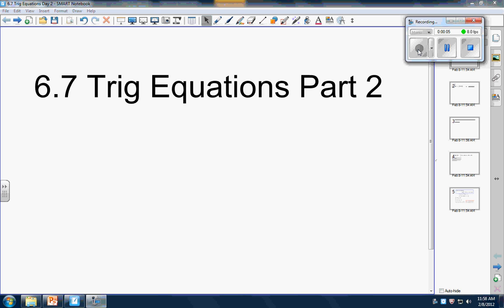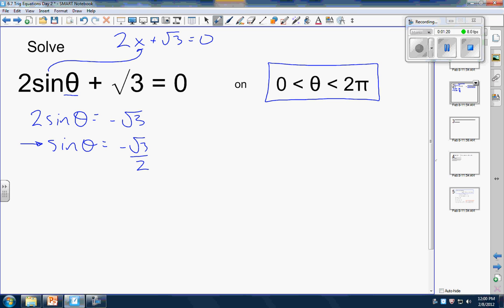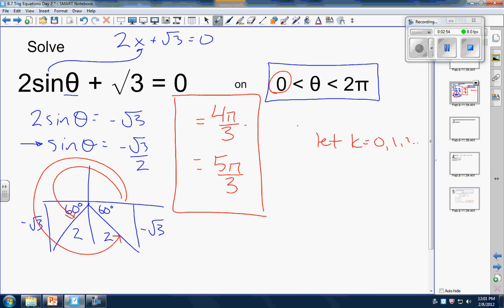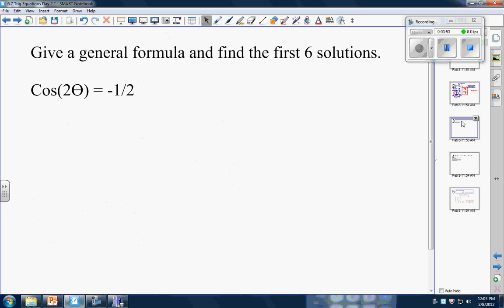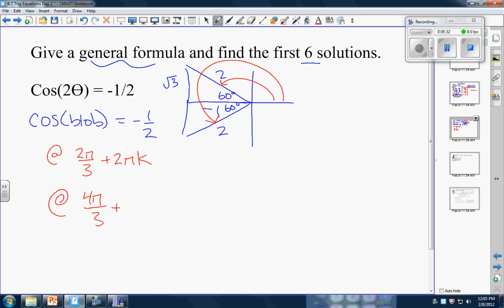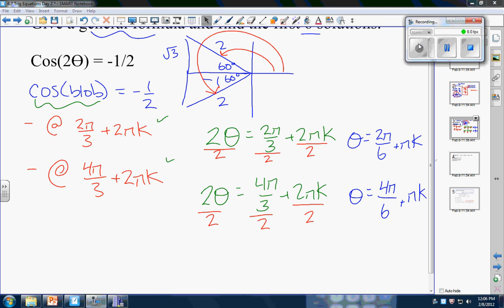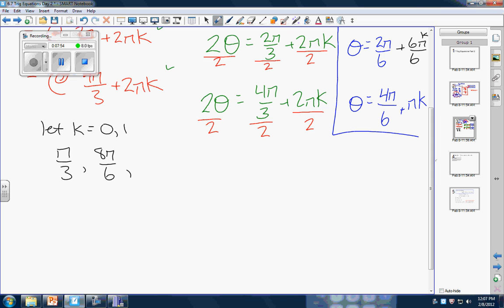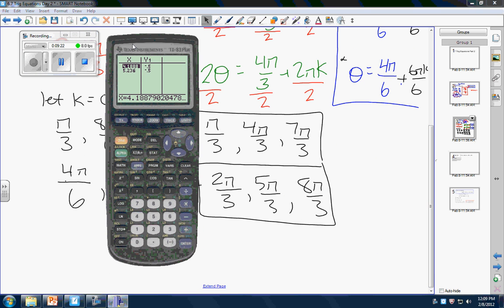6 7 Trig Equations Part 2 Video 1